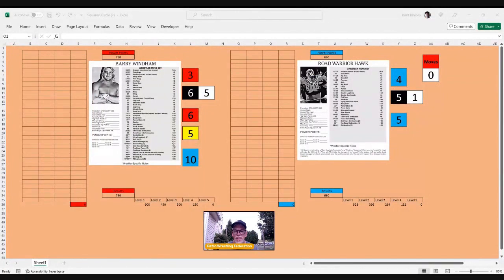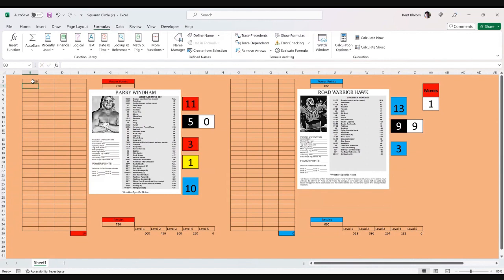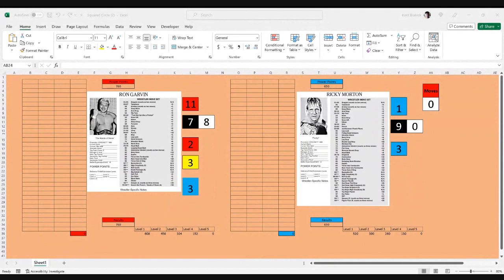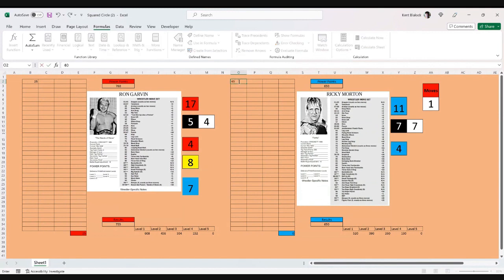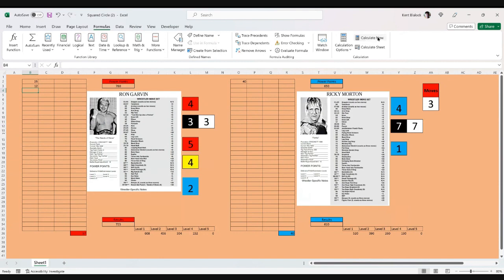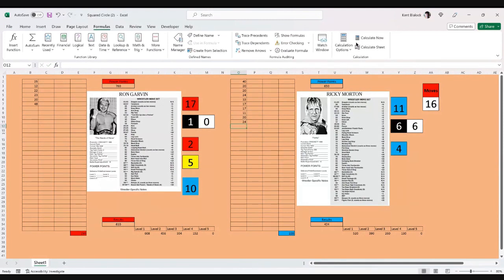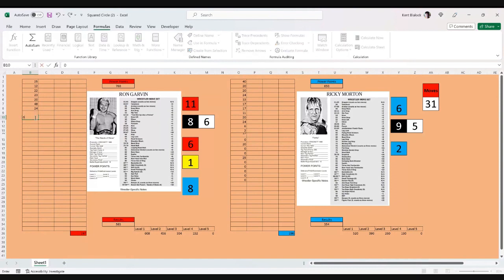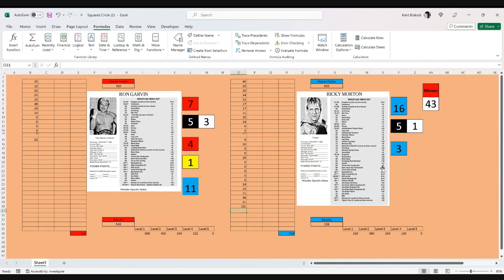Retro Wrestling Federation | Heavyweight Championship Tournament | Round 1 | The Squared Circle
A 16 man single elimination tournament for the RWF World Heavyweight Championship | Barry Windham vs Road Warrior Hawk | Ron Garvin vs Ricky Morton | The Squared Circle: A Pro Wrestling Simulation Game